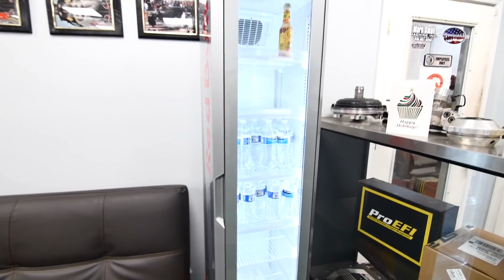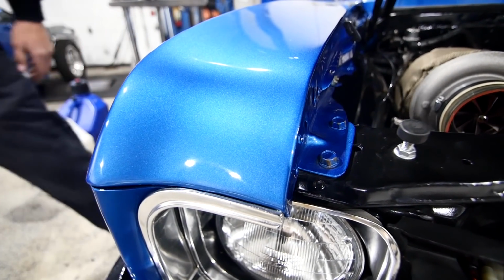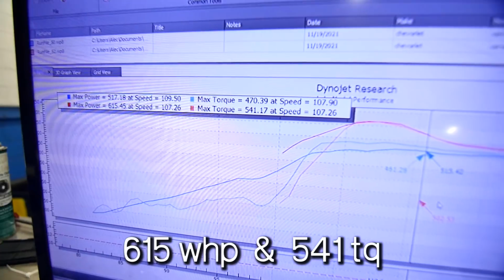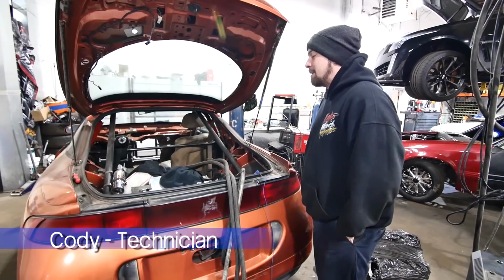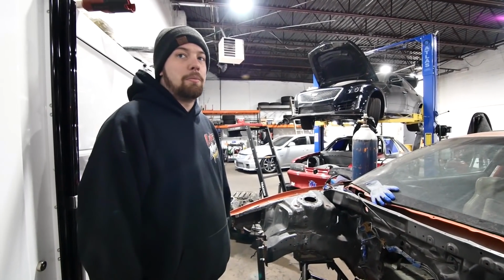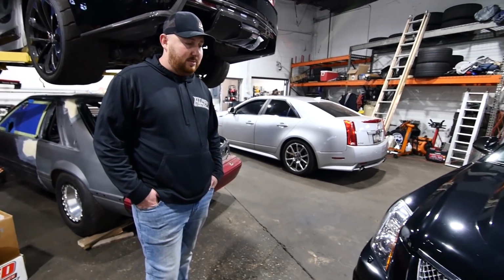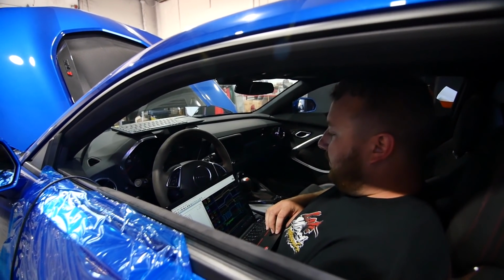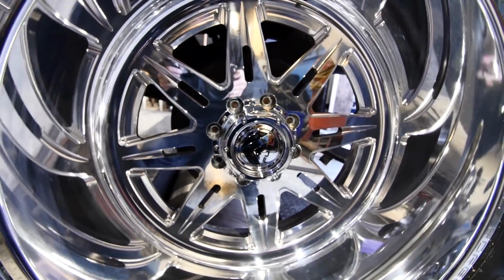Turbo LS Nova Gains 300 + hp from Tuning!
In this video we have a Chevy Nova in the shop for some tuning.  We quickly realize it wasn't making the power it should dig into the issues holding it back.  Save yourself from making these simple mistakes in your new build.